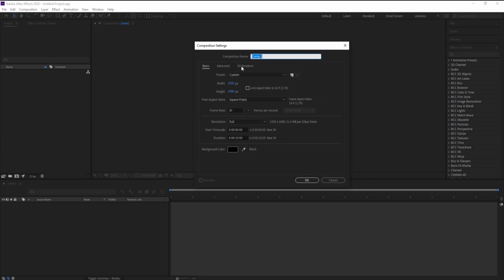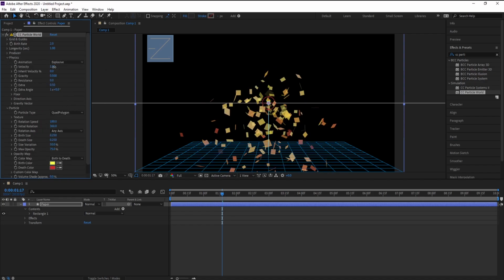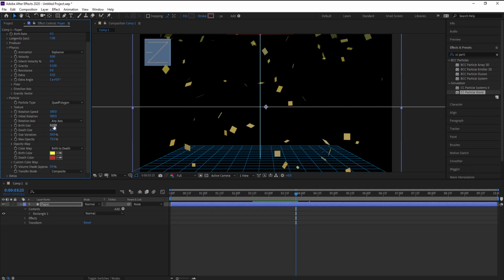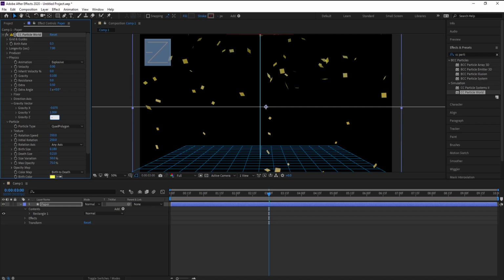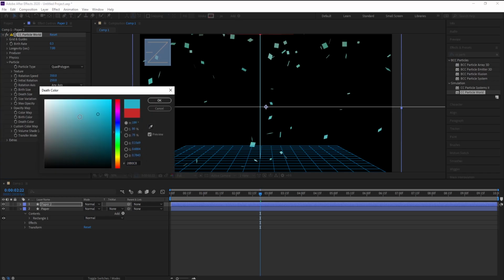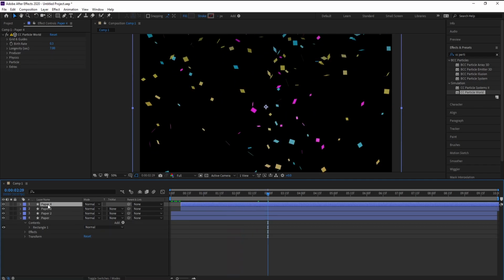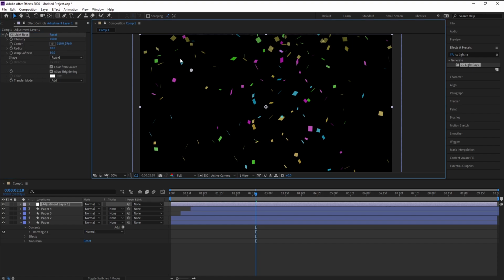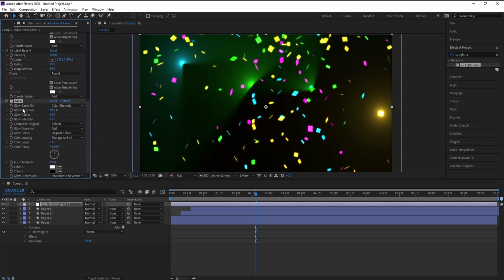Realistic Floating Paper Effect in After Effects | Highlights & 3D Motion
In this After Effects tutorial, you’ll learn how to create realistic flying paper scraps with highlights and lighting effects to make your motion graphics more dynamic and visually rich.

Whether you're designing a cinematic intro, title sequence, or a storytelling animation, this paper effect adds texture, motion, and atmosphere to your scene.

✨ What you’ll learn:

How to animate scraps of paper with randomness and realism

Adding light highlights to simulate shine and depth

Using 3D camera movement for cinematic style

Tips for layering, motion blur, and color grading

Perfect for both beginners and intermediate After Effects users looking to add a creative touch to their projects!

create scraps of paper with Highlights -  After Effects Tutorial